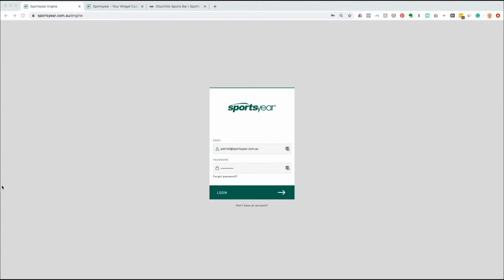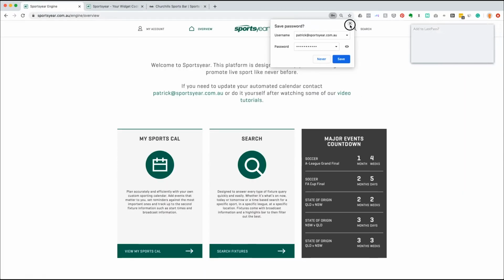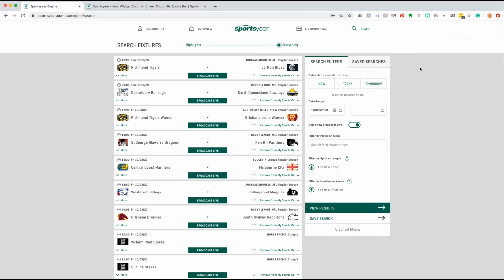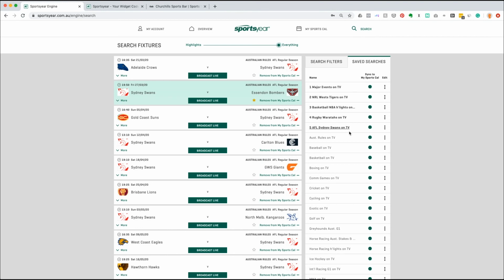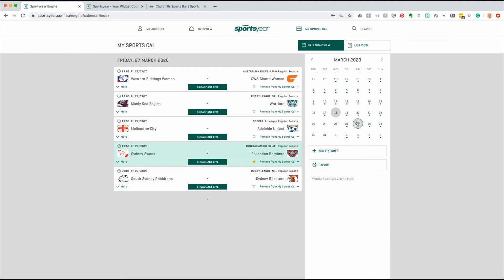How to use auto feature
How to use auto featuring for teams, leagues or sports.